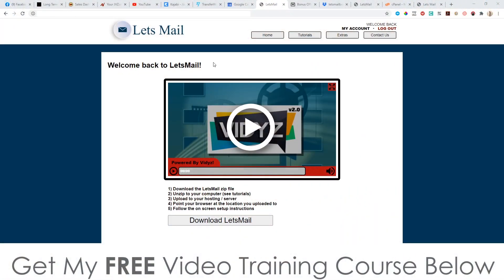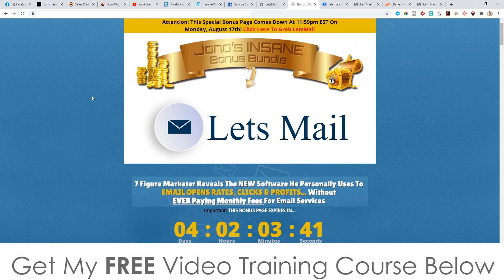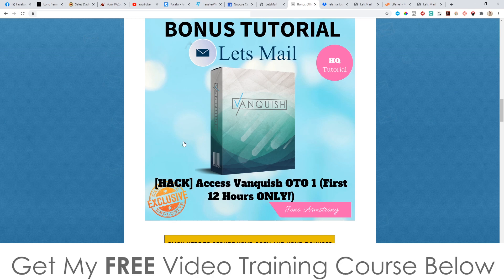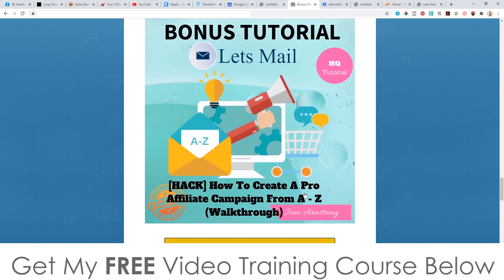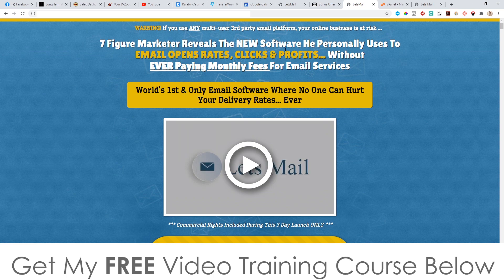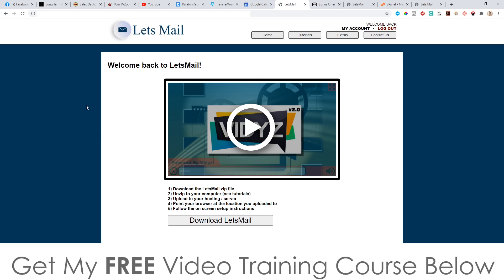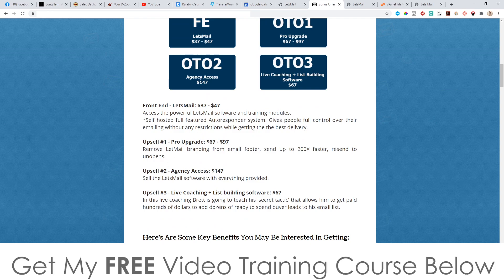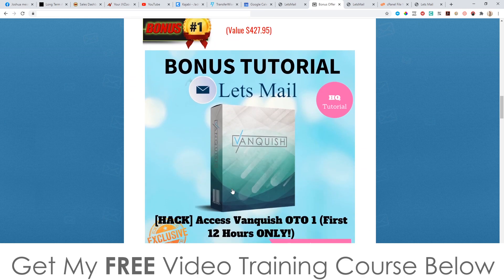LetsMail Review⚠️ WARNING ⚠️ DON'T GET LETSMAIL WITHOUT MY 👷 CUSTOM 👷 BONUSES!!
The full-featured SPAM-PROOF autoresponder for results-driven digital entrepreneurs
with LetsMail.

Delivery rates are CONSISTENTLY higher than I ever got with 3rd party email services
Bounce rates are MUCH LOWER than before
Overall open rates, clicks and PROFITS from email have INCREASED!